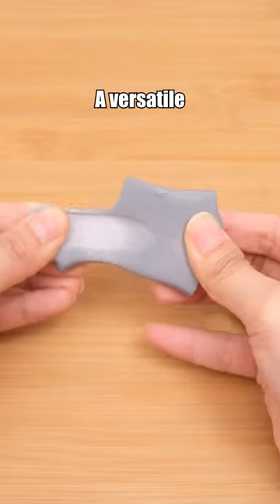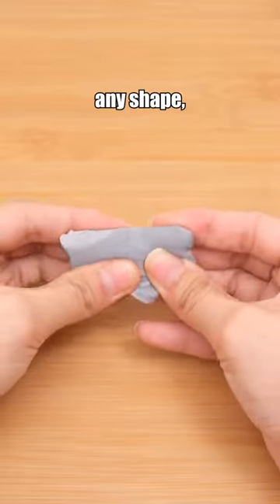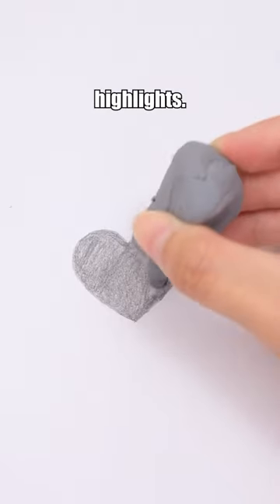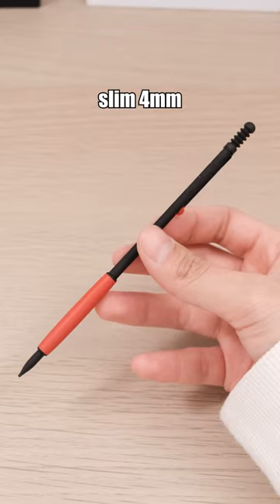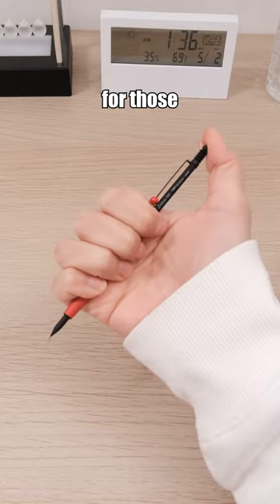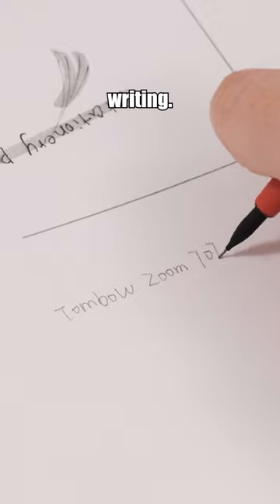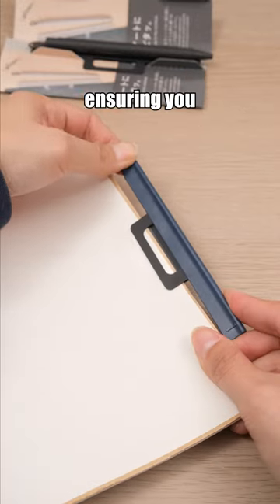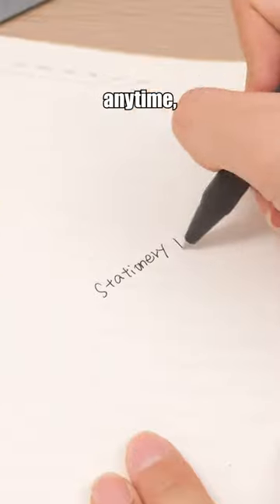Must-See Stationery Trends